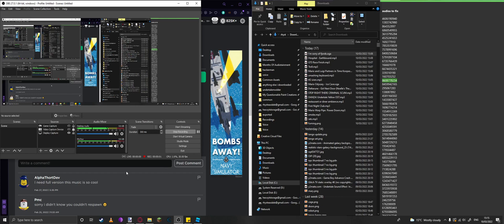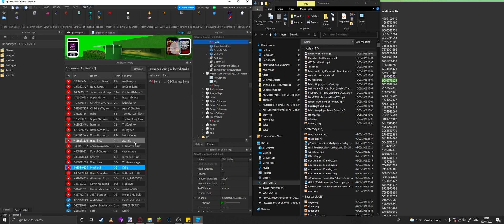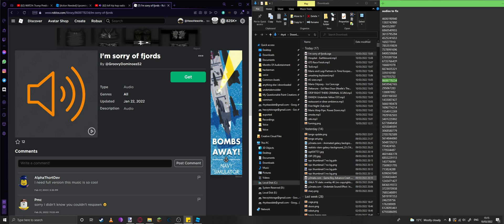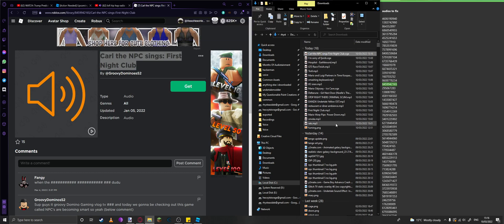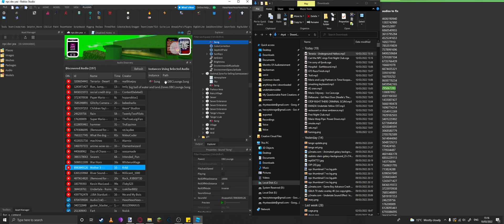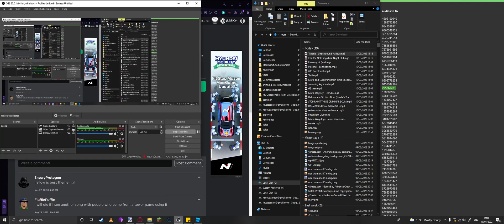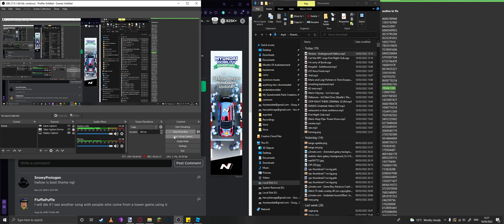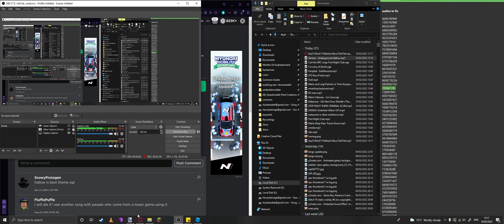How to fix muted audio in your Roblox game.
roblox made an update that mutes your audio, this is the fastest workflow to fix it